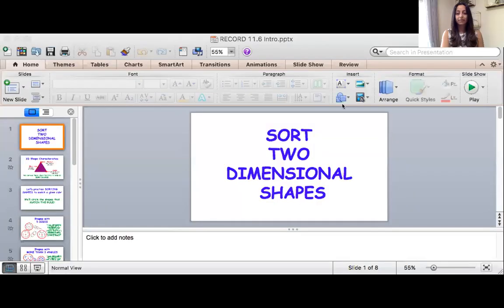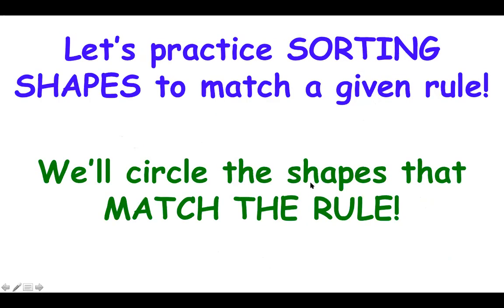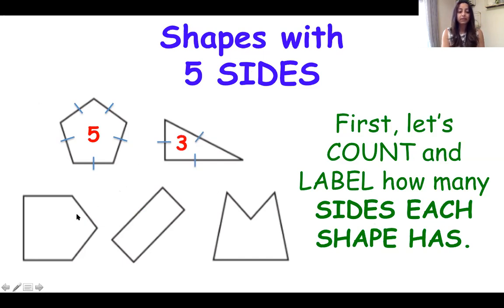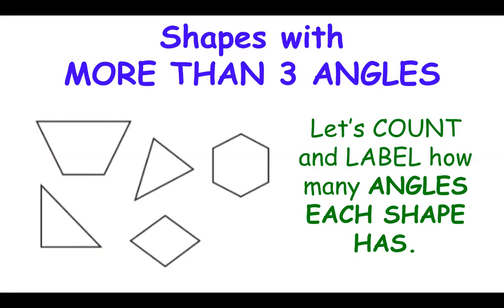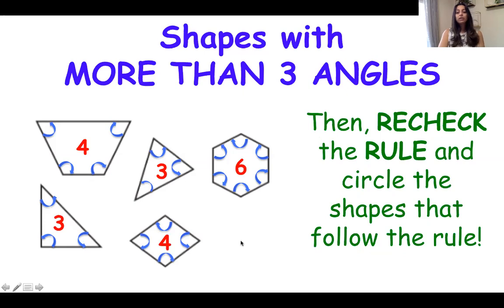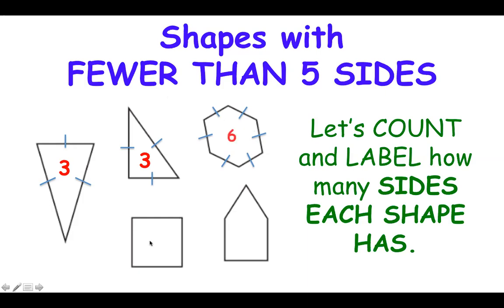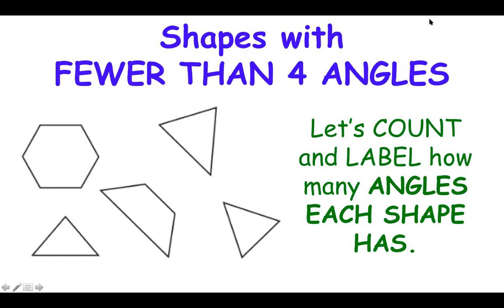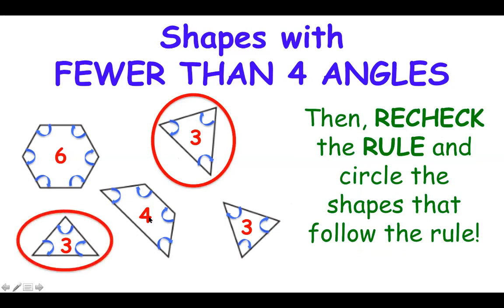Math - Lesson 11.6 - Sort 2D Shapes